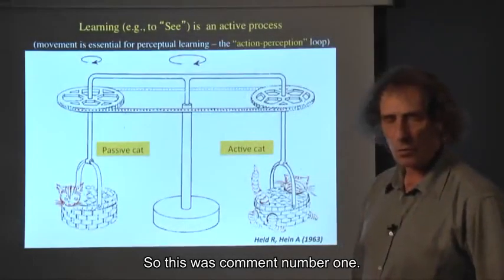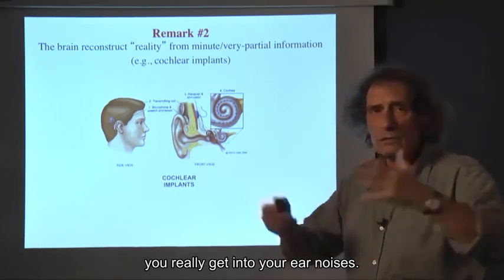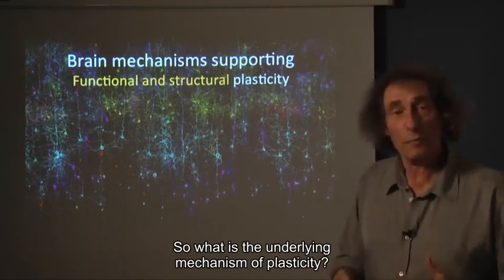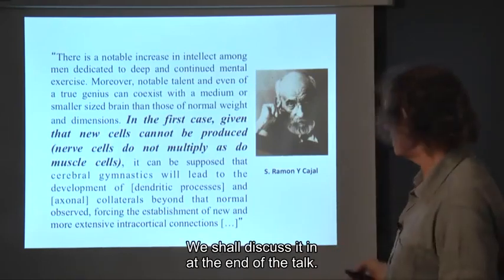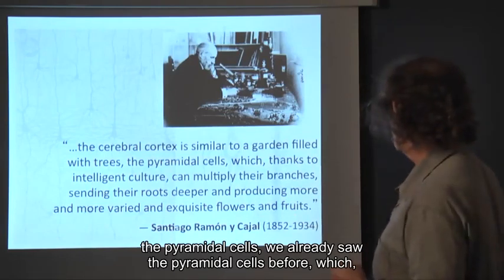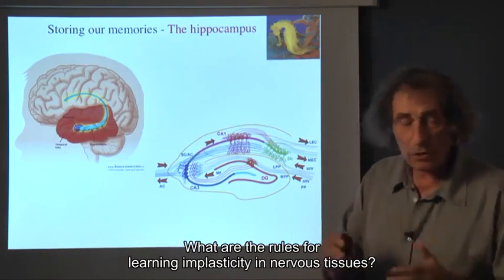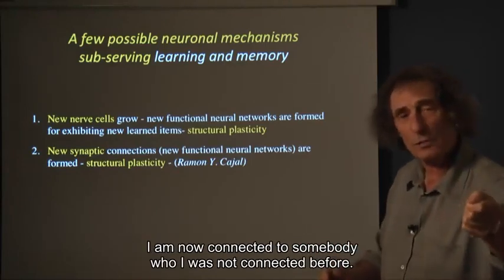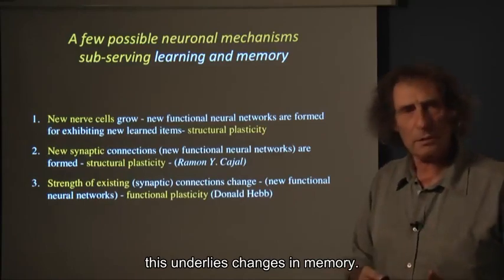05 neurons as plastic dynamic devices 01 lesson 5 02 mechanisms sub serving learning and memory